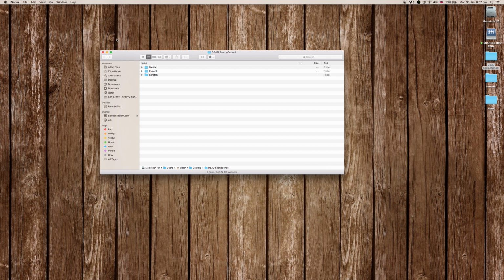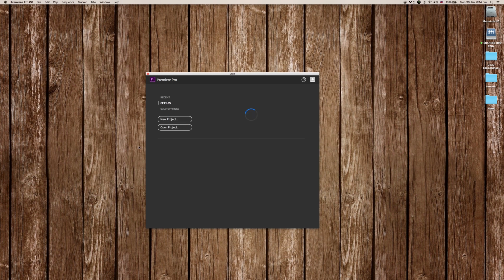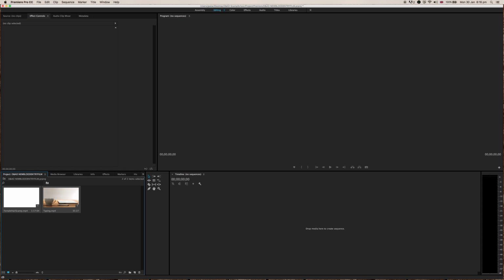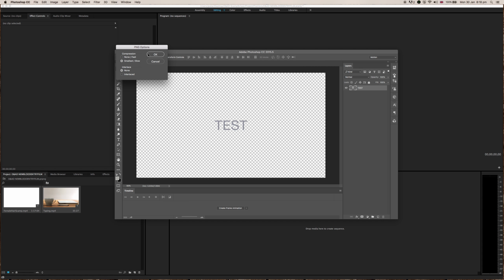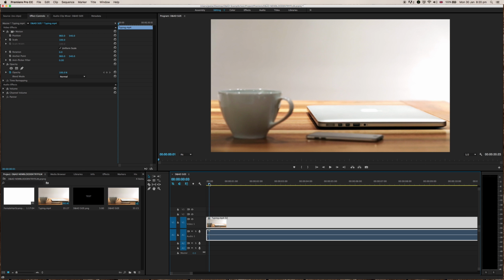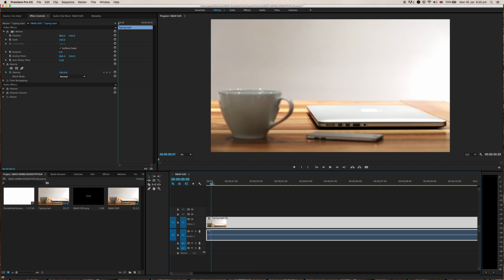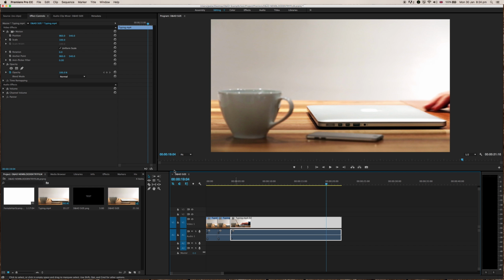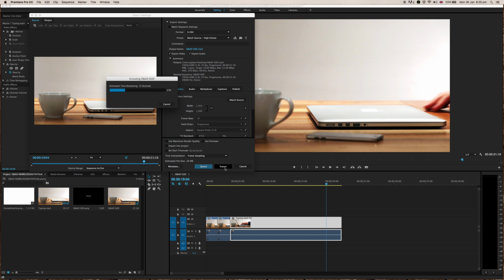Basic Editing Pt 1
An introduction to the basics of editing in Adobe Premiere Pro. How to set up, a few useful tips and some help with exporting.

Scamp School is a place for tips and tricks, information and inspiration, designed to help you master the art of scamping - be it by hand or on a computer.